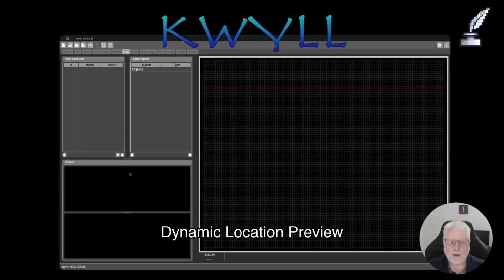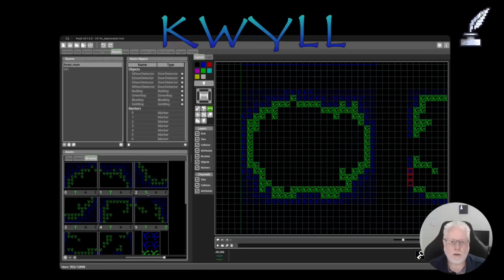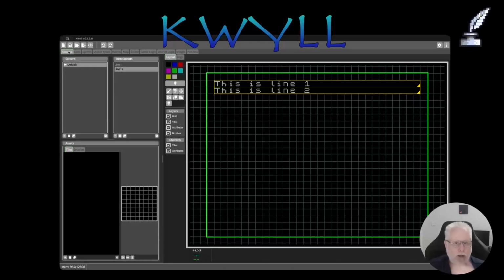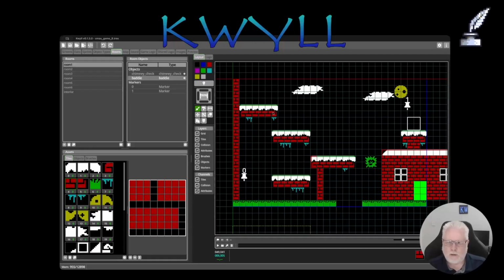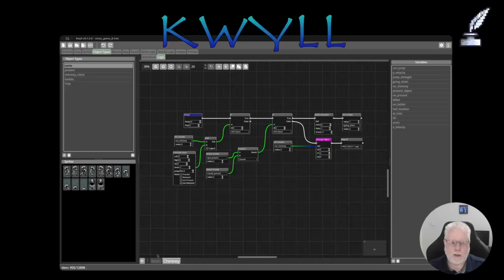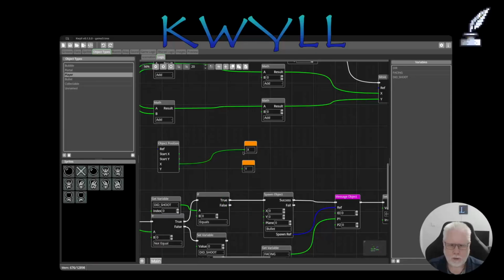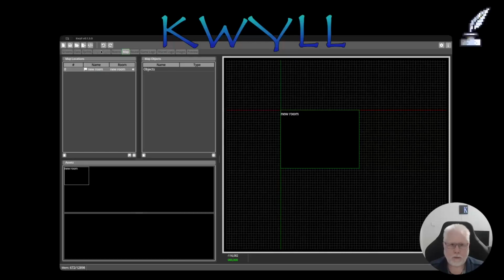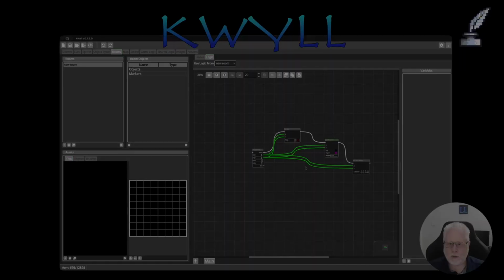kwyll 38 - Status update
After a long delay, here is the latest status update. A lot has been happening in Kwyll over the last few months, I try to cover most of the important things.